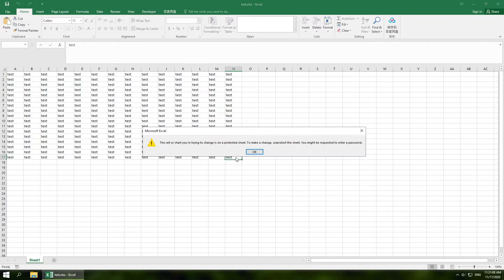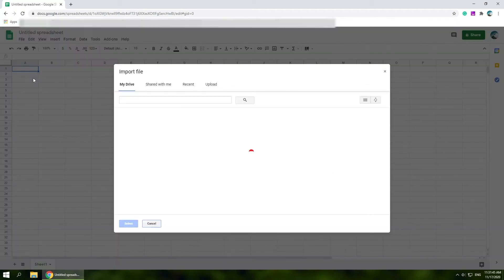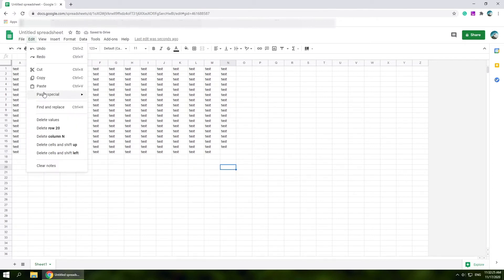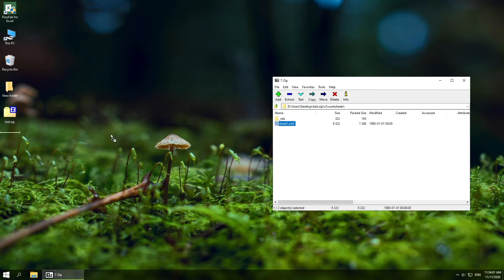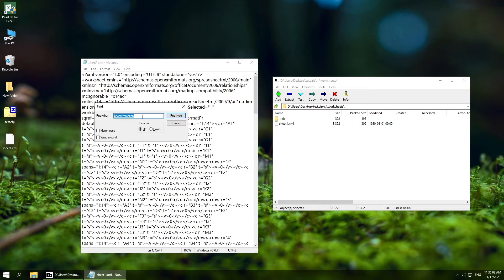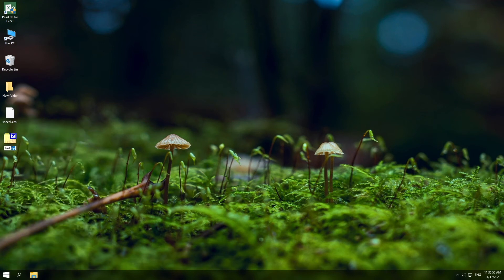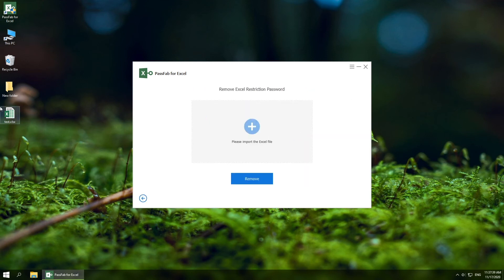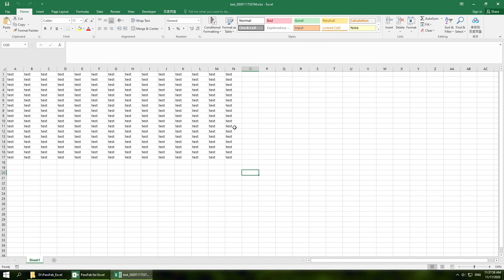How to Remove Excel Password Using 3 Methods 2020 [Free & Paid]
How to remove Microsoft Excel workbook or worksheet password? In this video, we show 3 ways to you. Way 1. Using Google Sheets. Way 2. Using File Extension. Way 3. Using PassFab for Excel

Note: PassFab for Excel can either remove Excel edit permission password or recover Excel open password. It supports all versions of MS Excel.

⏰Timestamps:
00:10 Can't edit your Excel worksheet because it is is password protected? Here are 3 methods for you.
00:17 The first method is using Google Sheets.
00:19 Open Google Sheets.
00:22 Start a new blank spreadsheet.
00:25 Click File, choose Import.
00:33 Select Upload, import your file.
00:39 Choose Replace spreadsheet and click Import data.
00:43 Now you can edit your worksheet.
00:49 Download it.
00:55 The only disadvantage od this method is that you should connect to Internet.
01:00 The second method is to change file extension and remove sheetptotection manually.
01:06 Change the extension to zip.
01:13 Open it.
01:16 Find sheet1.xml.
01:19 Open it with Notepad.
01:22 Press Ctrl+F, search sheetProtection.
01:32 Select the whole code. Delete it.
01:43 Change the extension back to .xlsx.
01:51 Open it.
01:54 Sometimes this method may not work.
01:58 The third method is to use PassFab for Excel.
02:01 Open PassFab for Excel.
02:03 Select Remove Excel Restriction Password.
02:07 Import your file.
02:10 Click Remove.
02:15 Click Open Folder.
02:24 Now you can edit your worksheet.

📕Related Article:
How to Remove Password from Excel File

📢Related Guide:
How to Use PassFab for Excel within 2 Minutes

Forgot Excel Password - How to Recover Excel Workbook Password without Risk

Social Media